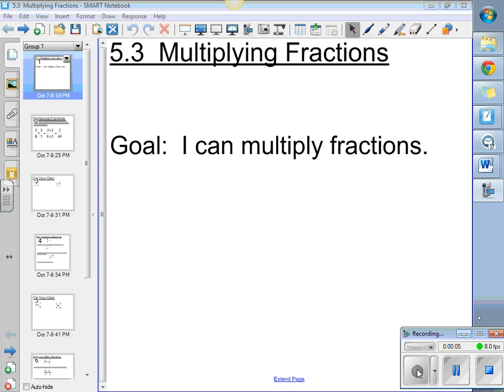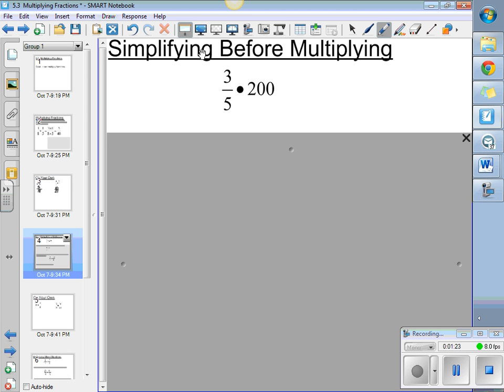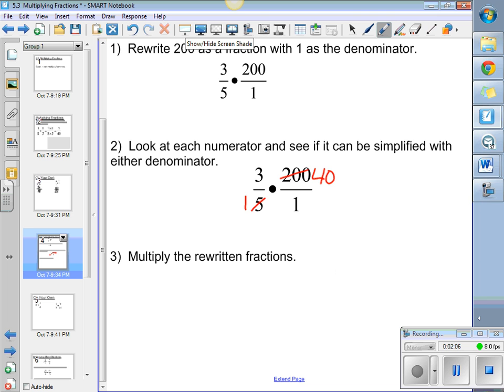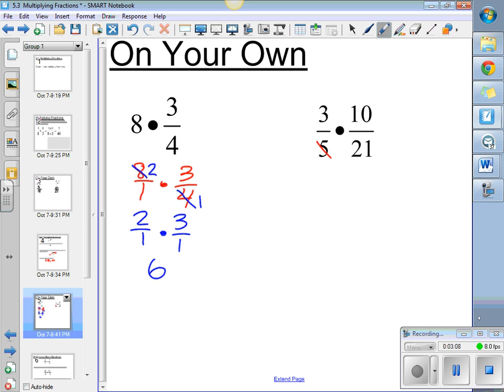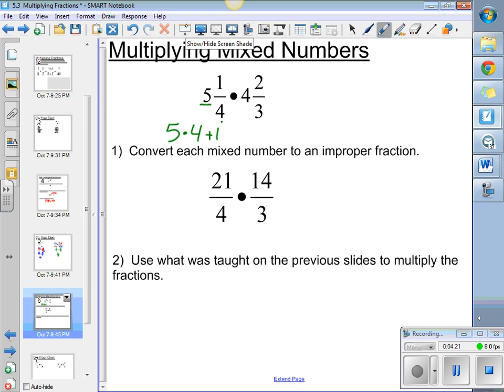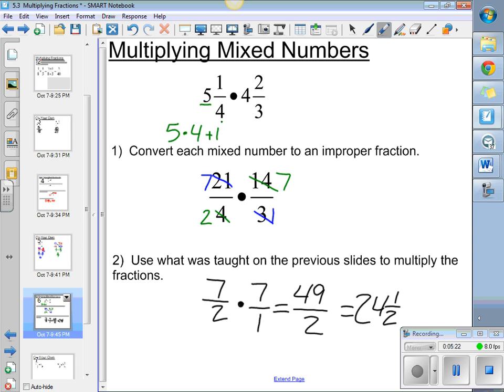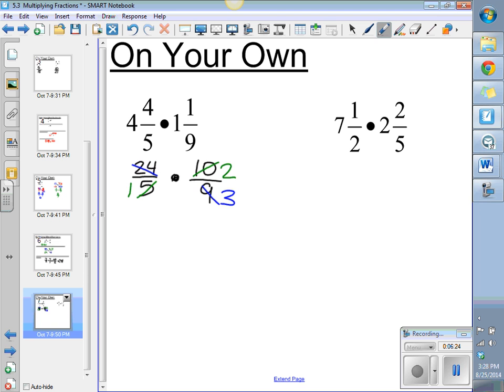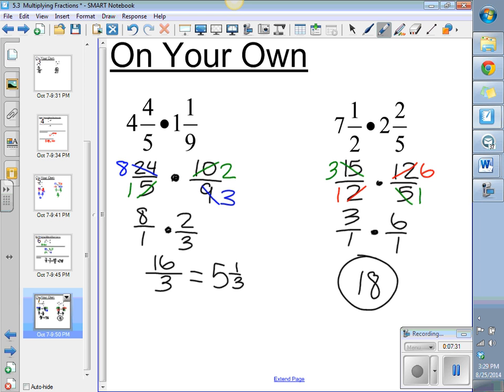3 Multiplying Fractions